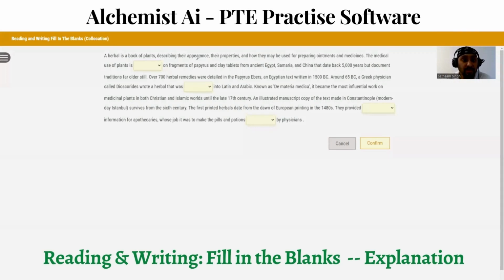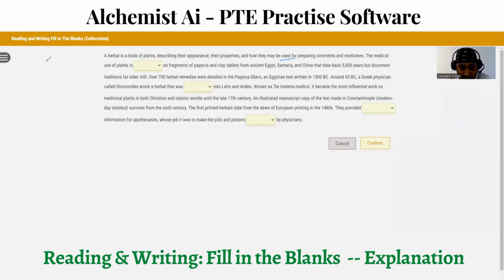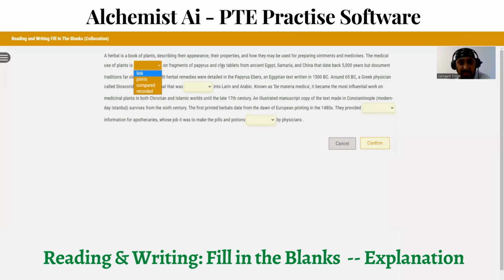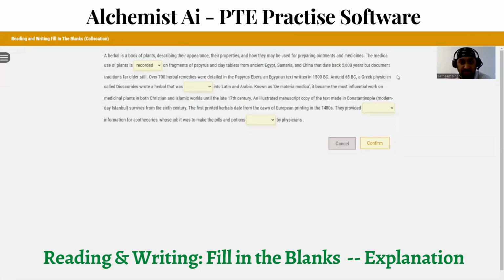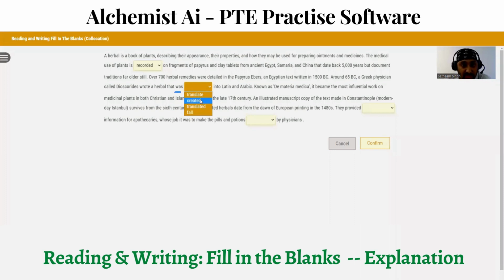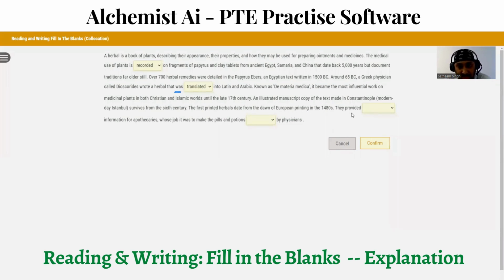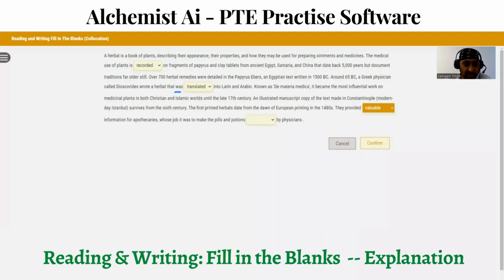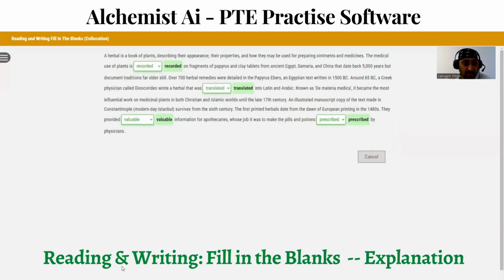Tips to get all answers correct in PTE Collocation | Alchemist Academy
Most of the students are afraid of answering Reading questions in PTE especially Reading & Writing: Fill in the Blanks (Collocation). Within 4 minutes, our all PTE 90 Trainer, Satnaam, will explain how to solve Reading & Writing: Fill in the Blanks (Collocation) by using our own Alchemist Ai PTE Practise Software.

👉 If you would like to discuss about your PTE, you can reach out to our Alchemist Academy Facebook Page.